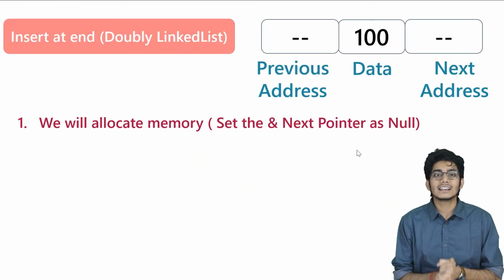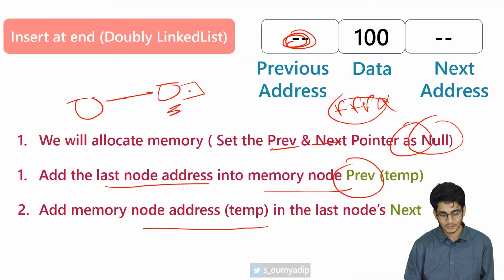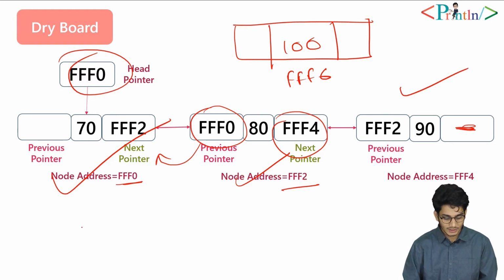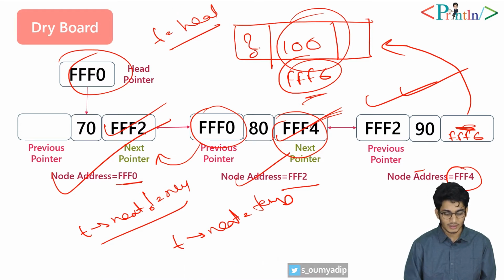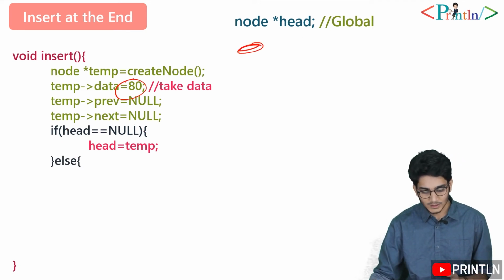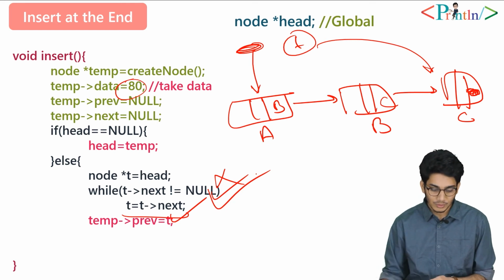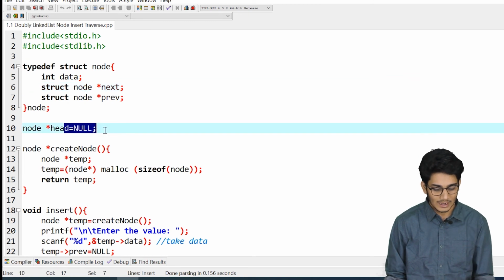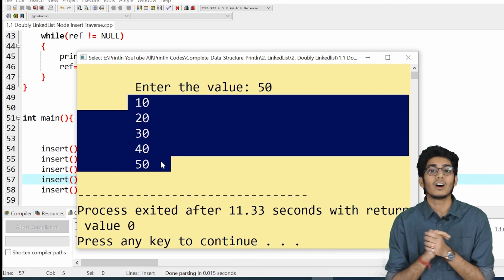#3.3 Insert a Node at the End of a Doubly Linked List | with Coding | Data Structures | Println